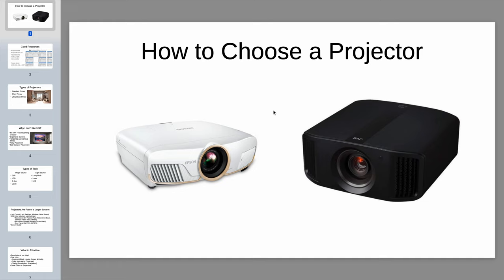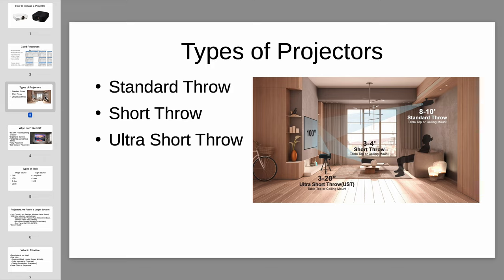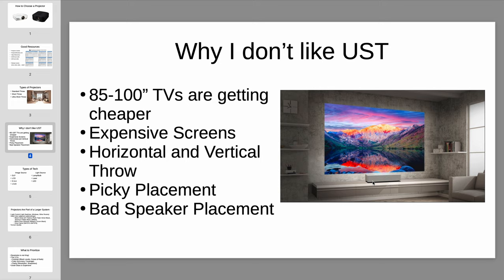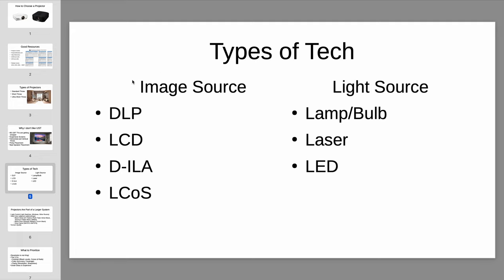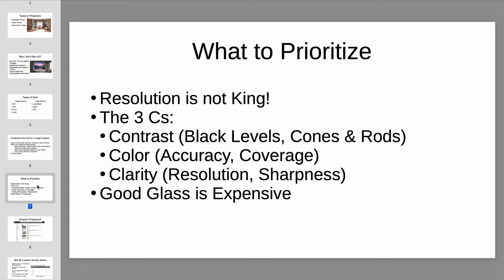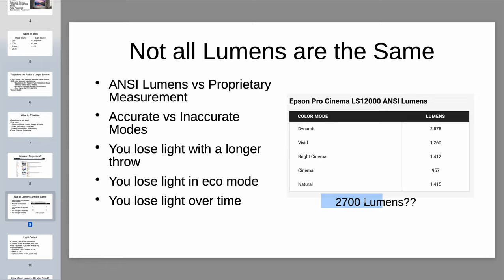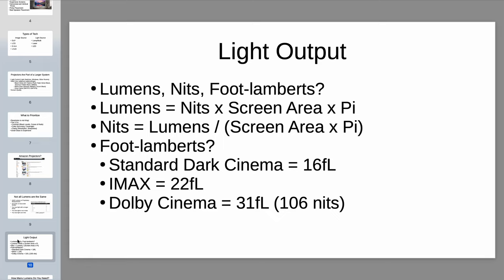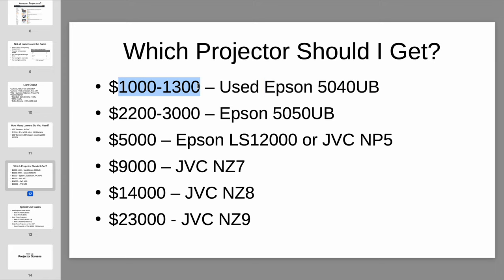How to Pick a Home Theater Projector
ADDITIONS: I forgot to mention any Sony projectors in this video. They are also an excellent choice for home theater. I personally prefer the similarly priced JVC options at their price points, but the Sony will male for a great option as well. I would recommend you demo both in-person before purchasing.

Timestamps:
0:00 - Intro
0:55 -  How to find good info/reviews on projectors?
7:25 - 3 Types of Projectors: Standard, Short Throw, and Ultra Short Throw
9:23 - Why I do not recommend UST Projectors?
17:36 - Type of Projector Tech: DLP, LCD, Laser, etc
22:04 - How to get the best performance out of a projector?
25:35 - What is most important in a projector?
30:07 - Cheap Amazon Projectors (DO NOT BUY)
31:41 - Not all Lumens are the Same
37:21 - How many Lumens do I need?
44:12 - Recommended Projectors ($1,000 to $23,000)
52:43 - Special Use Case Projectors (Ultra Budget, Short Throw, and Bright Room)